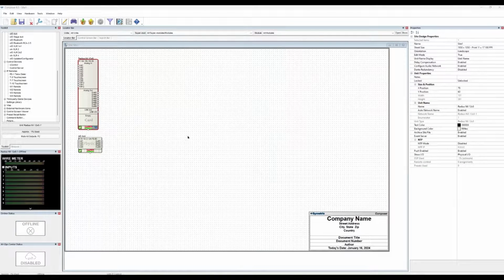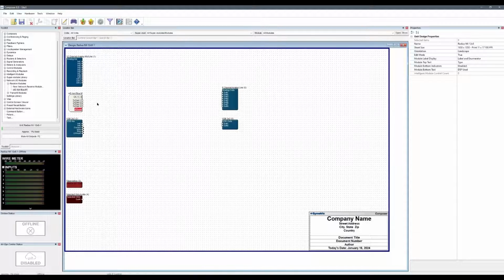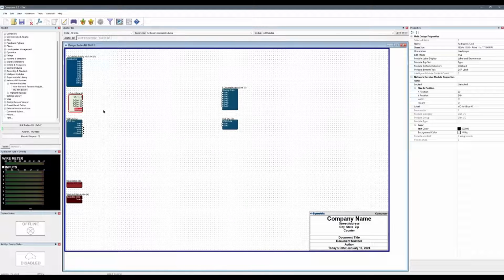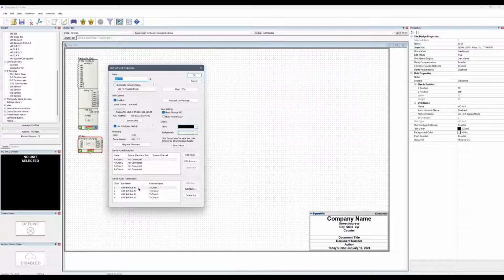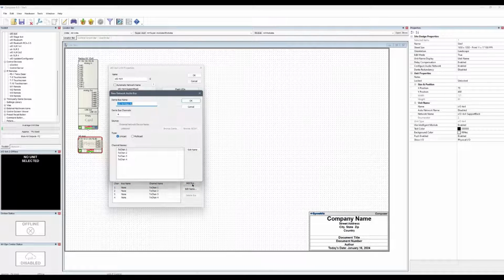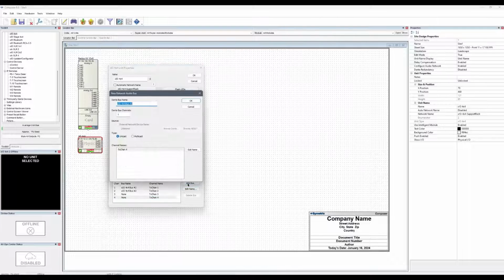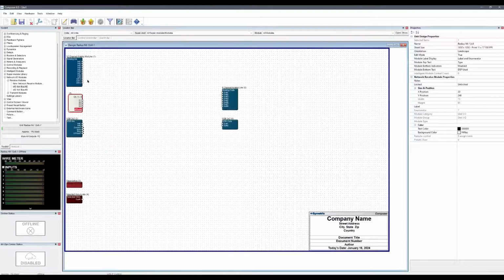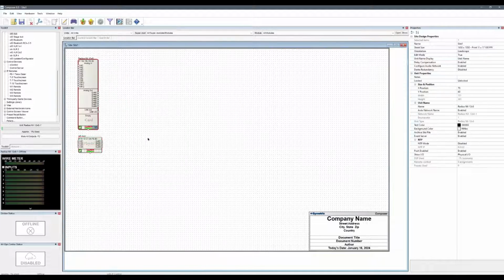Composer - Custom Dante receive bus for minimized channel usage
In Composer, Dante devices added to a site file will automatically create one or more transmit channels, which then automatically create Dante receive buses in the Design view. Sometimes, a third-party Dante device will have more channels available than is desired in a Site File.